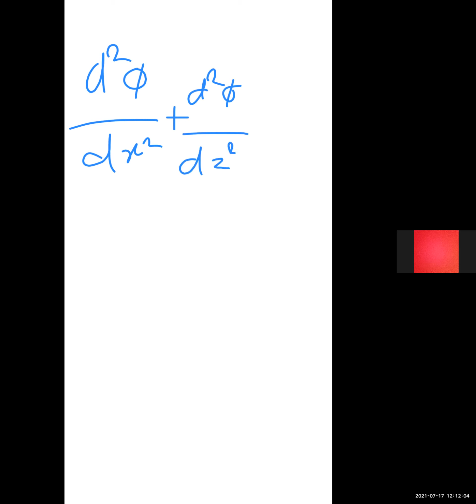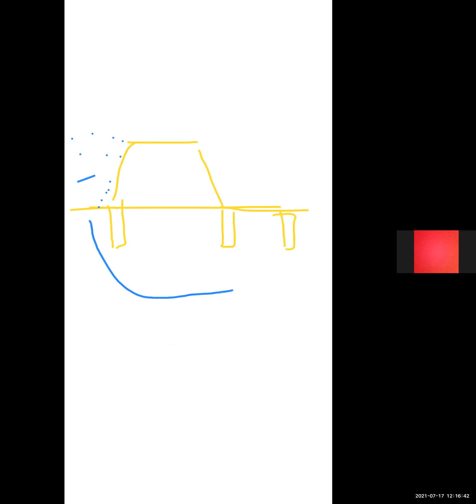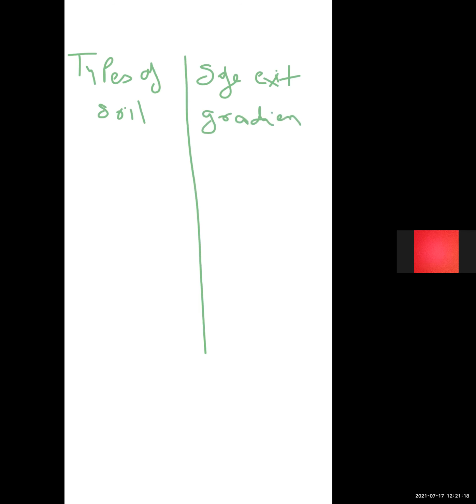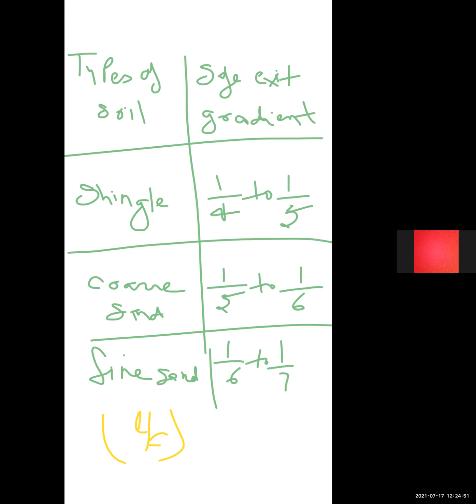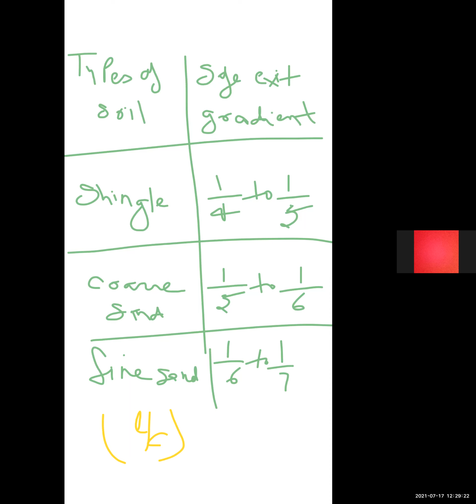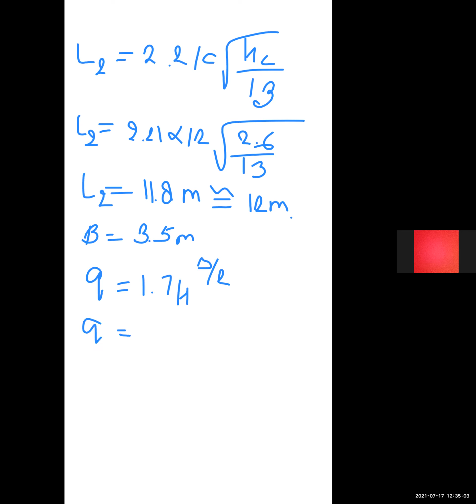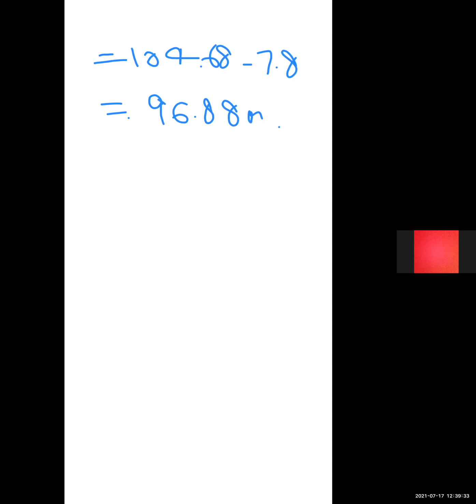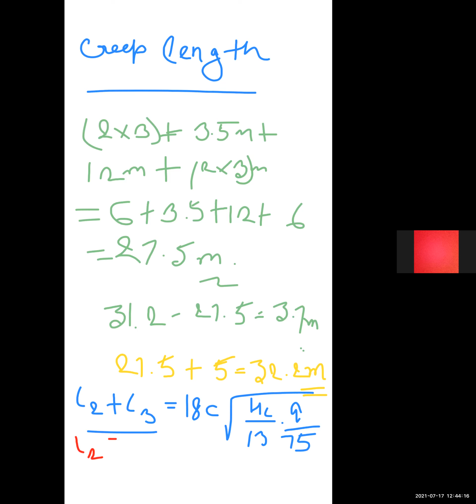Lecture-18_CE6PE01(A)-Water Resources Engineering-II_Part-II [17.07.2021]